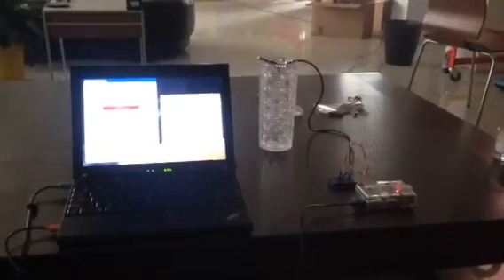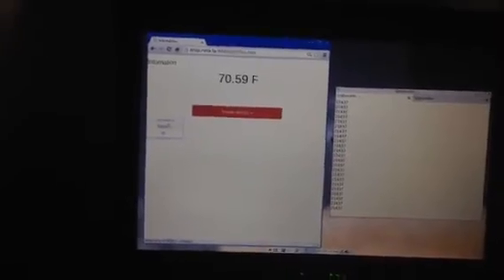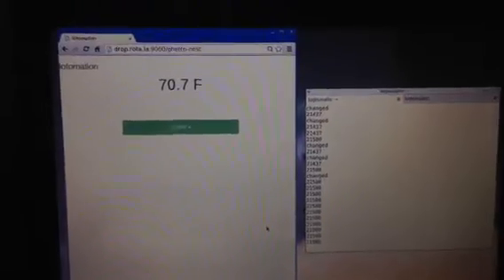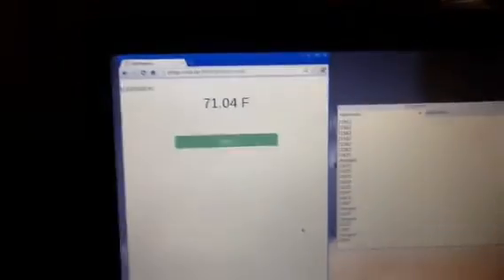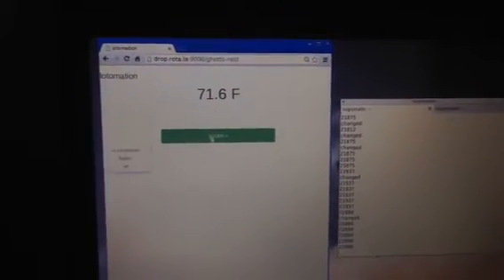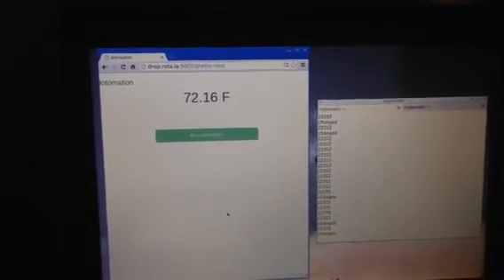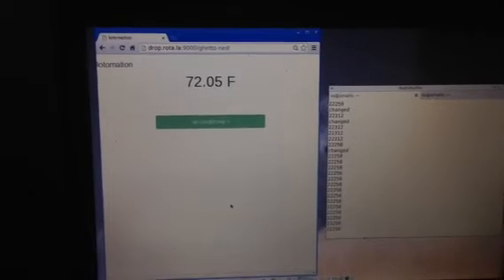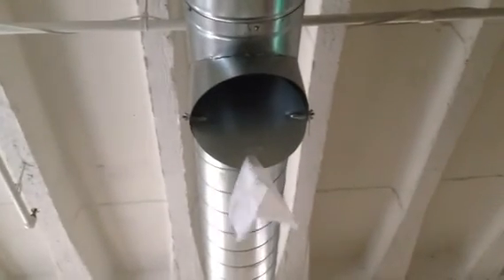Ghetto Nest progress: remote temp sensor and web ui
The idea is to control heat/cooling based on multiple zones (rooms/area).

Uses a couple Raspberry Pis. One is hooked to the thermostat with a sainsmart relay board. The other is a temp sensor hooked to a DS18B20 temperature sensor.